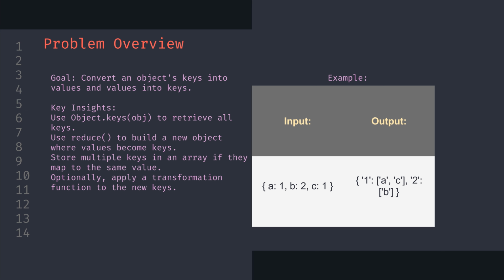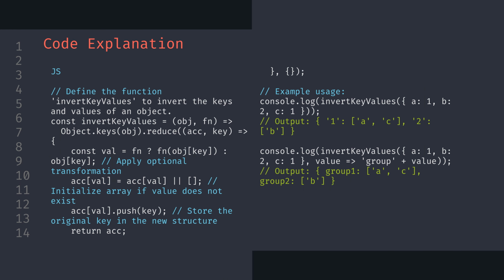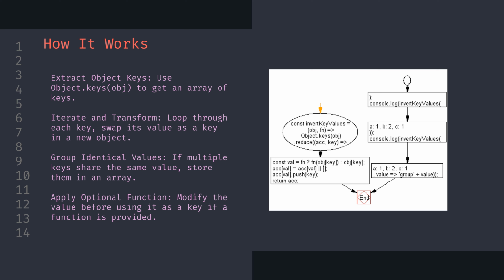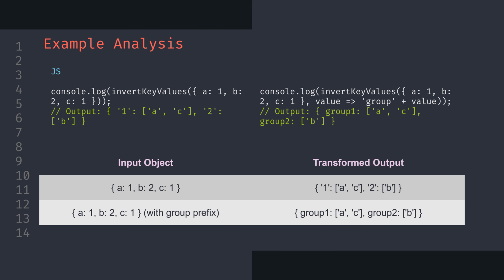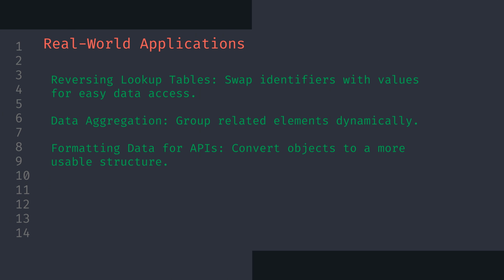Invert Key Value Pairs in Object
📽️ Video Title: Invert Key-Value Pairs in an Object Using JavaScript

In this video, you'll learn how to swap the keys and values of an object in JavaScript. This technique is useful for reversing mappings, transforming data structures, and improving code flexibility.

In this video, you'll learn:
• How to swap object keys and values dynamically.
• Using JavaScript methods like Object.entries() and reduce().
• Practical applications for data transformation.

What You'll Need:
• Basic understanding of JavaScript objects and iteration methods.

📚 Resources:
• JavaScript Object.entries() and reduce() documentation (MDN).

Happy Coding!